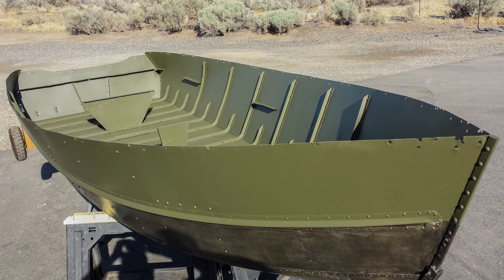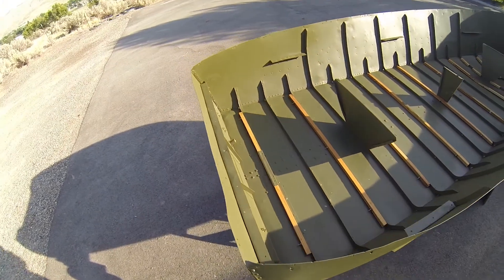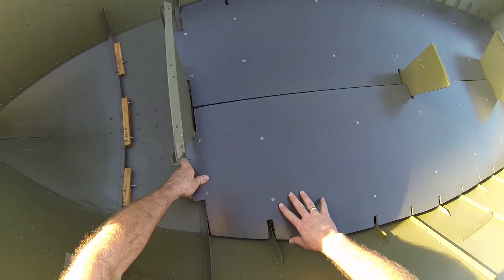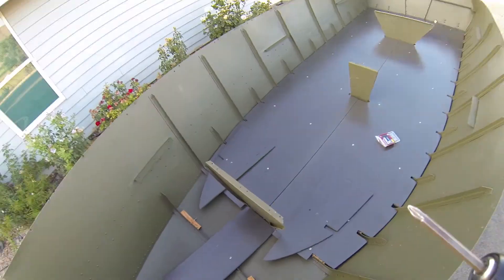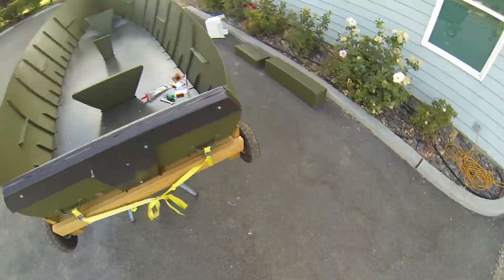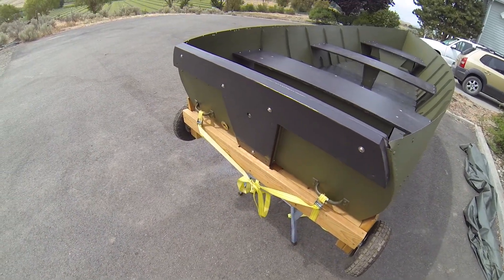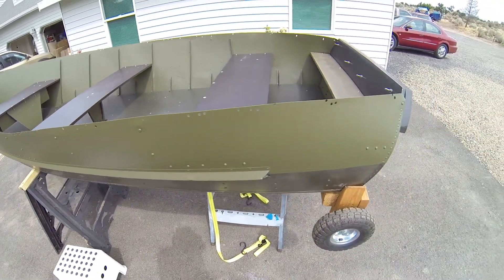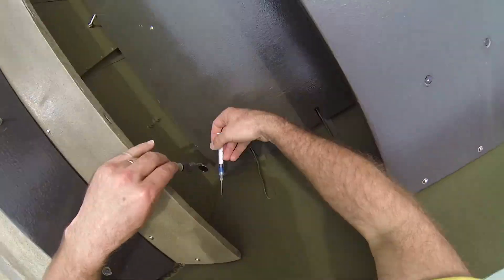YurthWorks Boat Project Part 10 - Assembly.mp4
This is Part 10 - Assembly
      in a 12 part video series that I created in the process of my complete rebuild and renovation of a WW-II era 12 foot aluminum Jon Boat.
     Now that all of the individual parts have been completed, painted, and prepped, it is time to put it all together.  So this segment shows the final assembly process, tools, and materials.